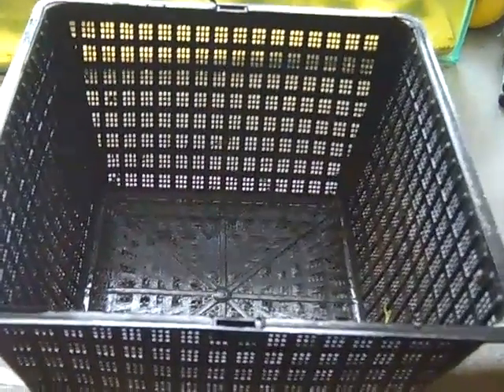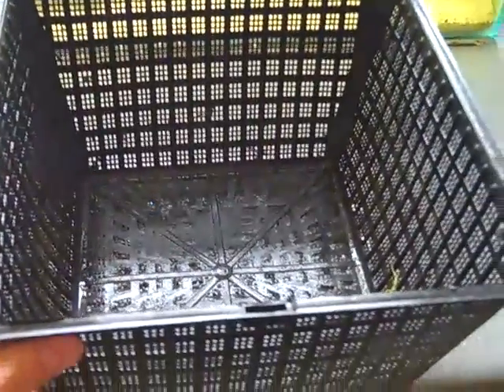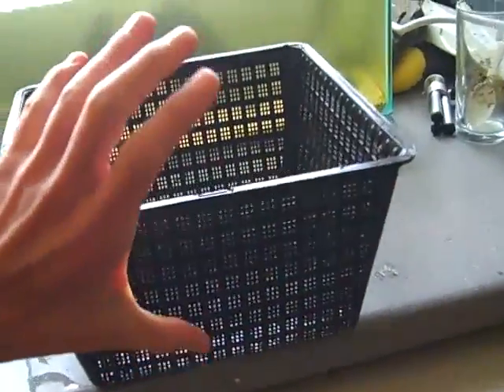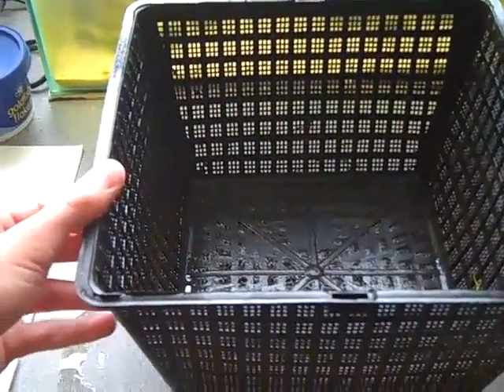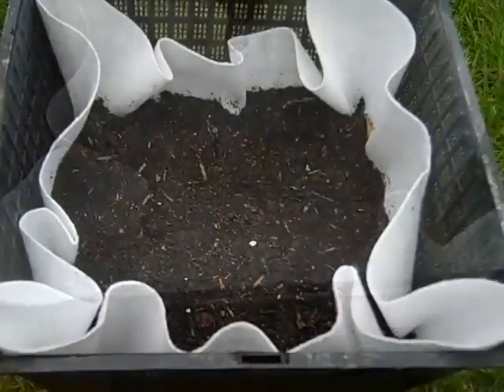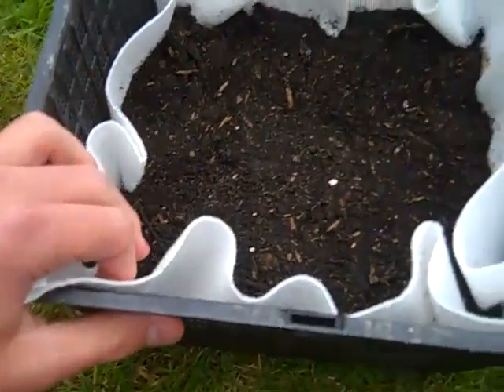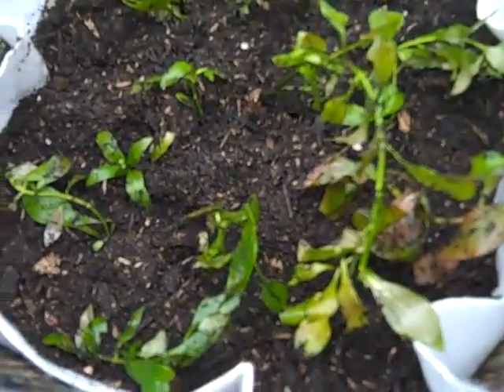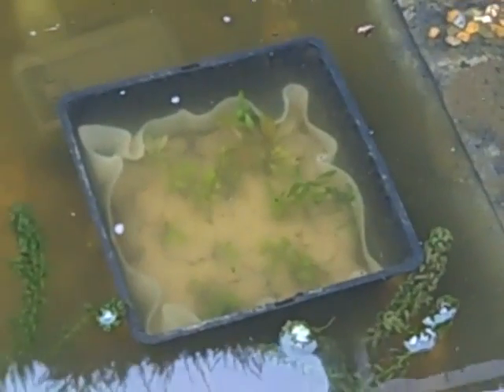planting ludwigia in pond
Just a short vid of me dirting a pond plant basket and planting ludwigia repens in there...feel free to leave comments and please like this vid if you have the time thanks :)